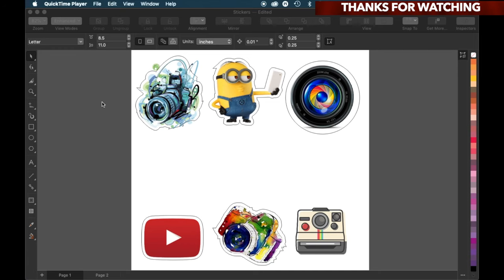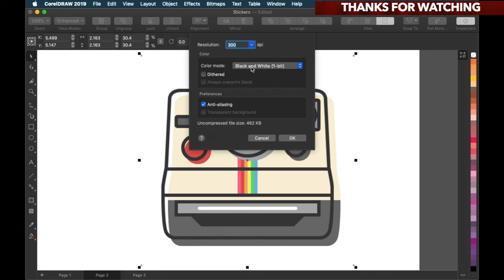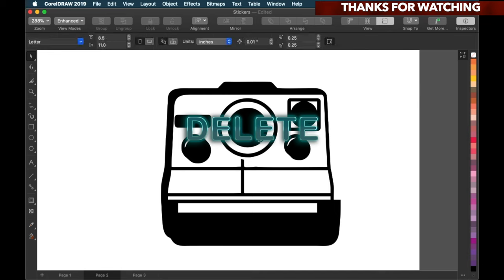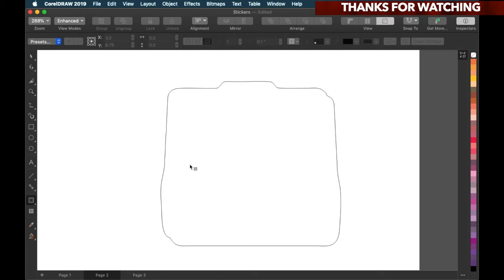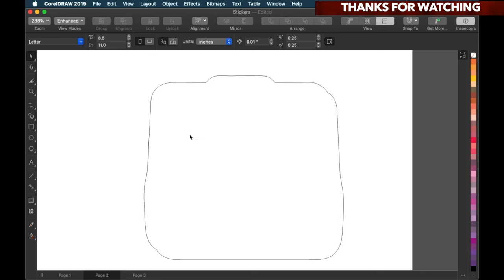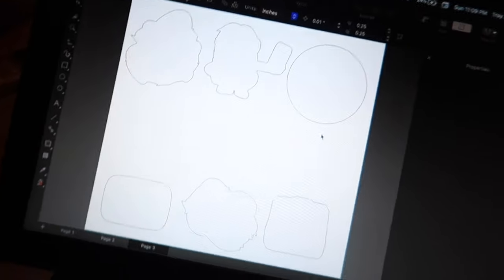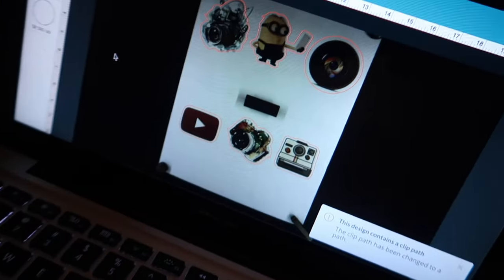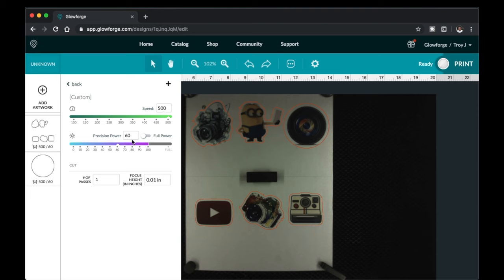Laser Cutting DIY Stickers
This project video is about making some sticker using a some label paper and a Glowforge 3D laser printer.